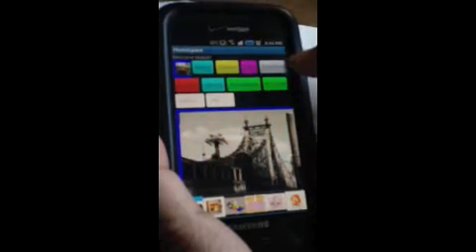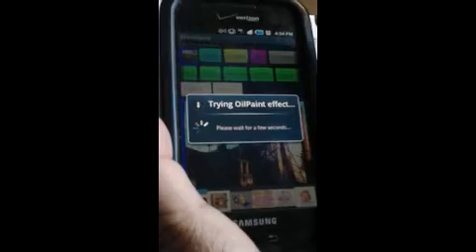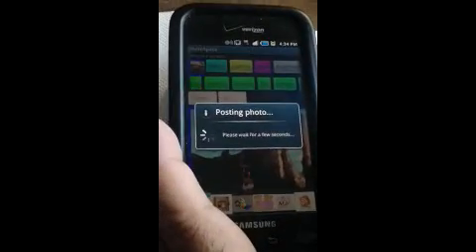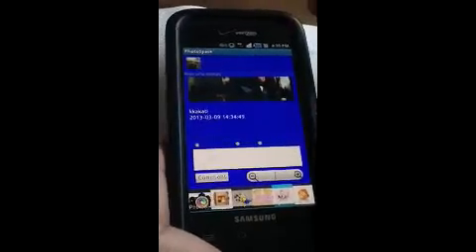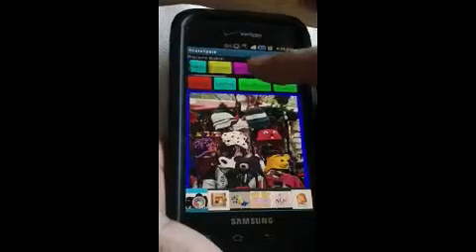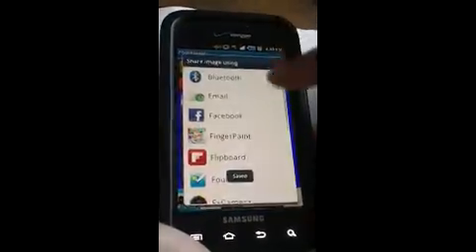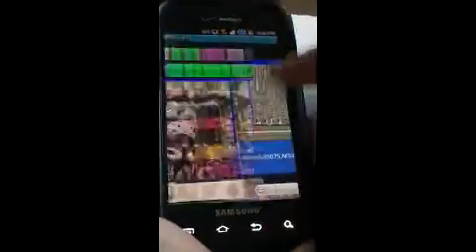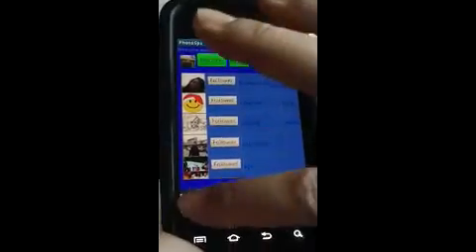PhotoSpace Android Application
How to use PhotoSpace Android application - take a photo anywhere or upload from photo gallery, apply instant digital filter and upload to share with friends and family instantly. Photos can be geo tagged, viewed and commented and can be viewed as a list.